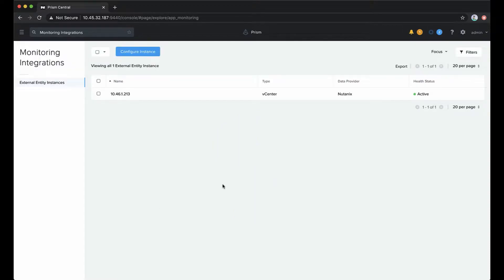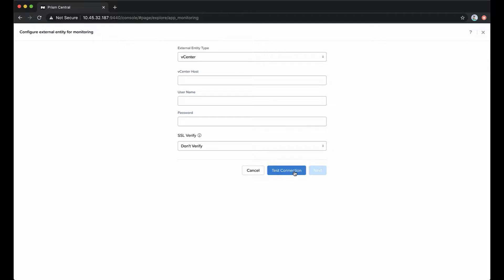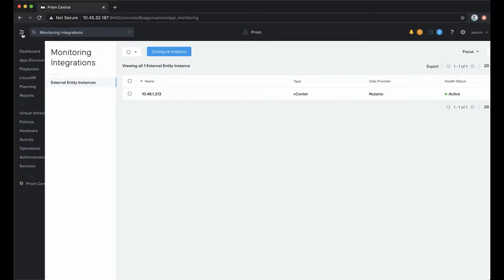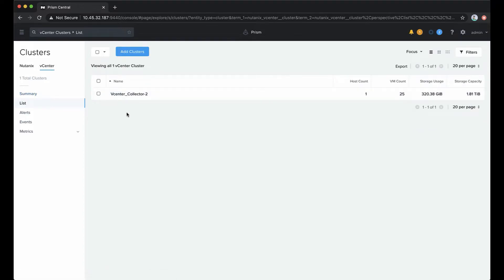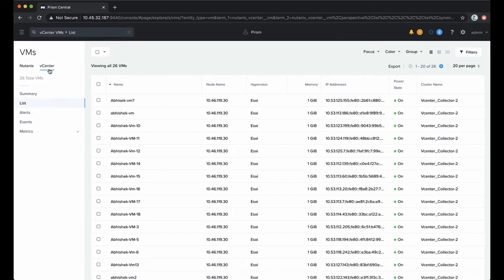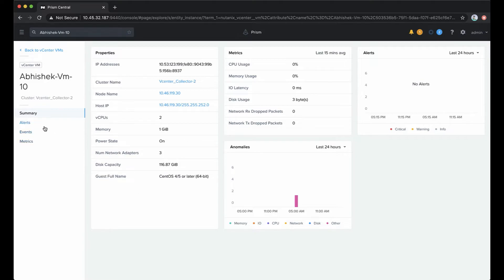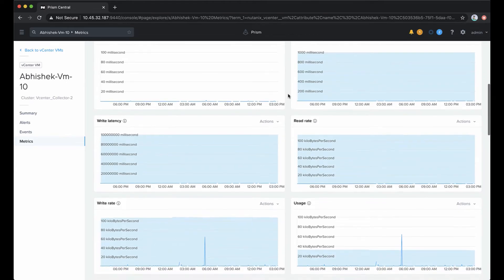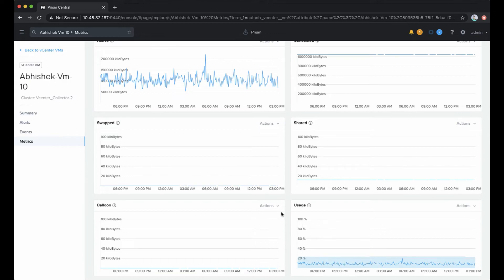Prism - IT-Ops for non-AOS Environments |Tech Bytes | Nutanix University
Prism now offers the benefits of capacity planning, metrics, anomaly detection, and alerts policies for non-AOS environments. Now you can reduce spend and time managing multiple VM monitoring tools.